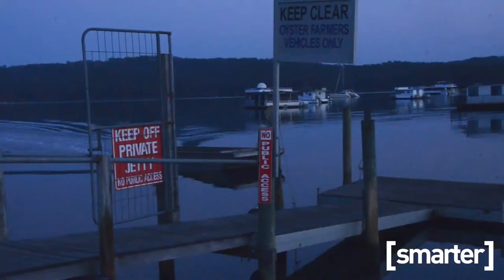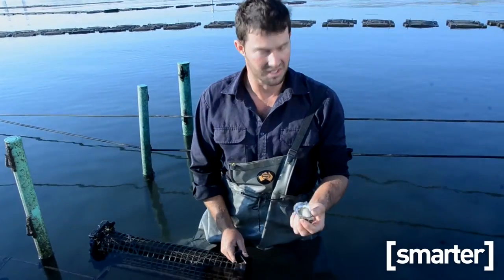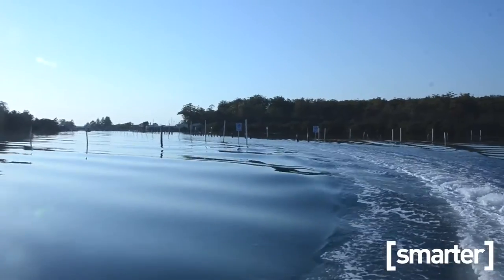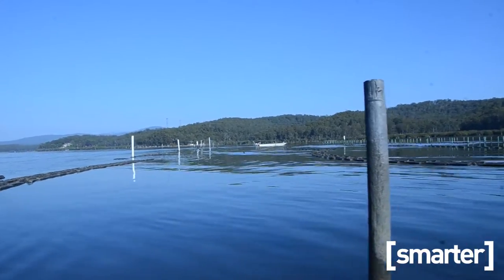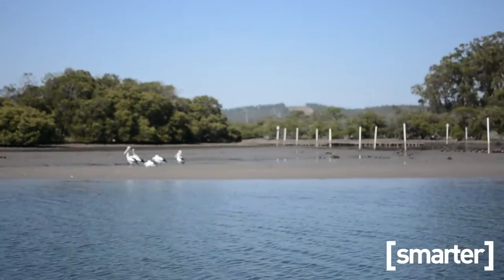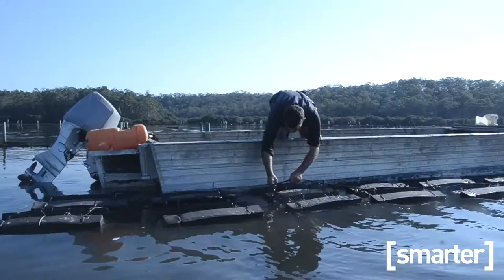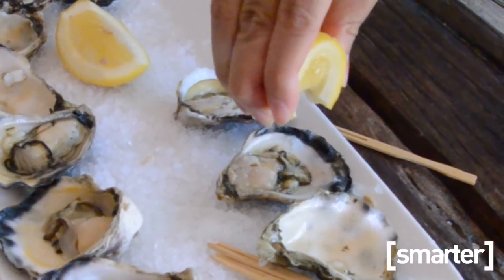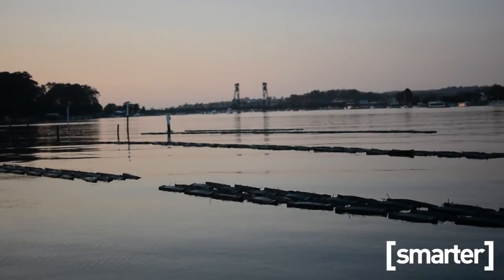Ewan McAsh on revolutionising the oyster farming industry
Ewan McAsh, managing director of McAsh Oysters and Ulladulla Oyster Bar, goes from harvesting oysters during the day to shaking cocktails at night in his oyster bar.

Find out how next-gen oyster farmers are innovating the industry with their high-tech methods.

Interview: Tiffany Loh and Stuart Ridley
Videography: Tiffany Loh and Stuart Ridley
Video edit: Rima Edwards